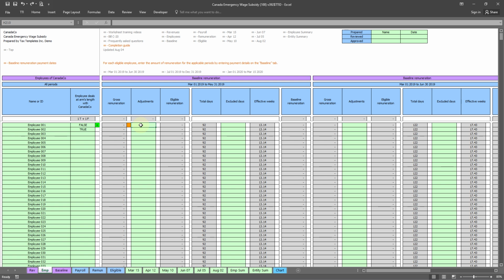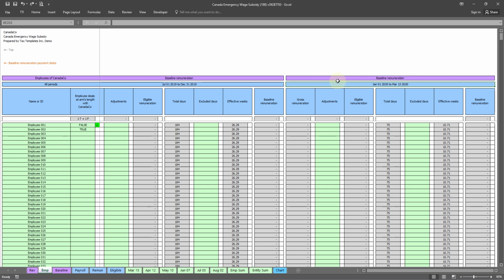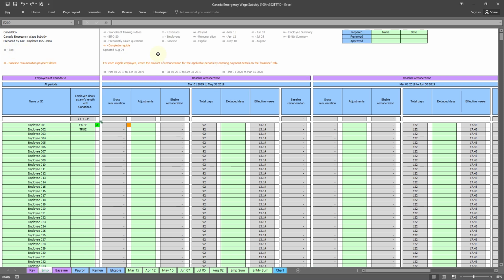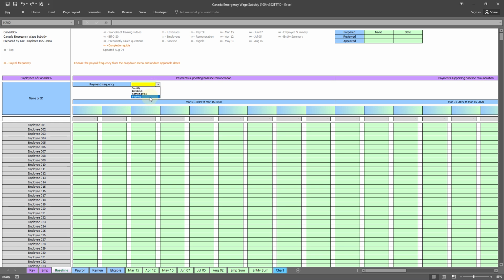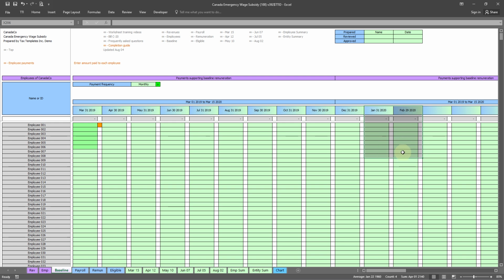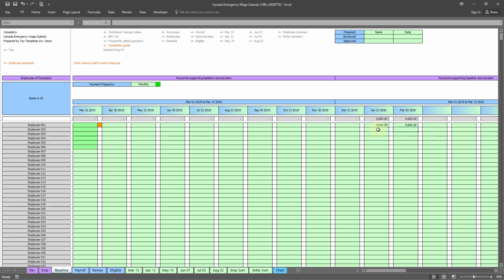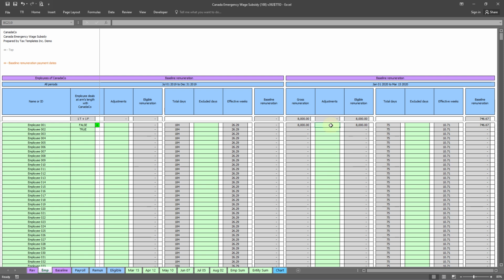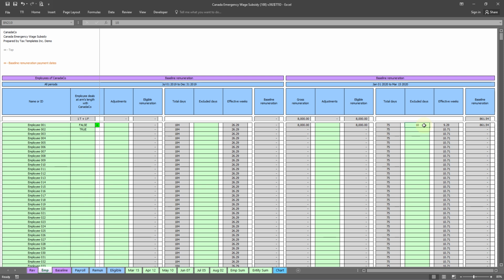(old) TTI - Canada Emergency Wage Subsidy - Baseline Remuneration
Maximize the “pre-crisis” baseline remuneration for each employee based on all four period options